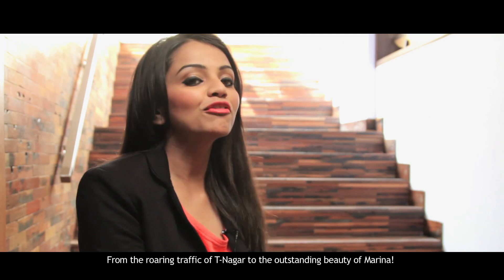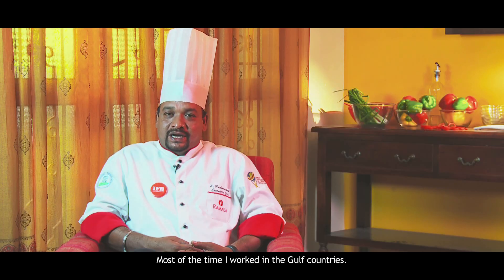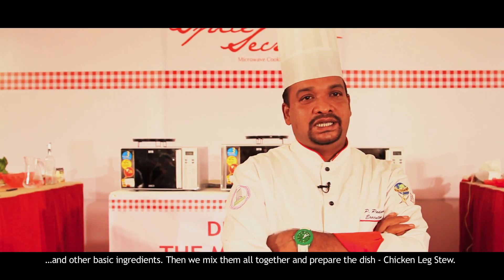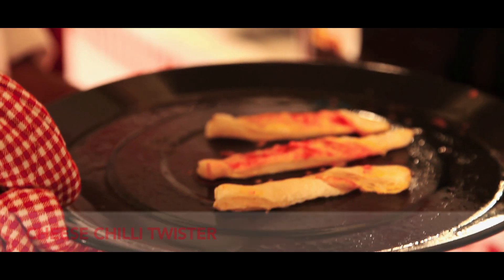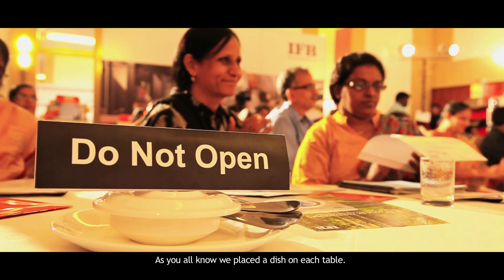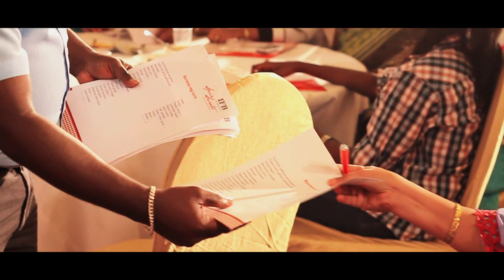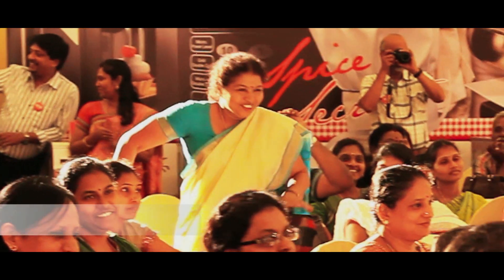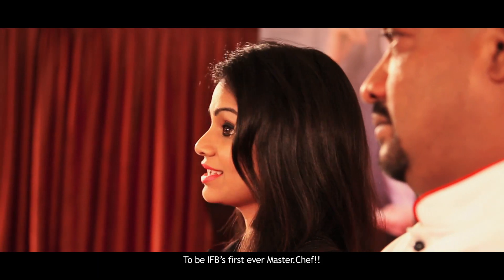IFB Spice Secrets Master Chef India - Episode 1 (Top 10 Auditions)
Here is an audition with a difference. There were excited food enthusiasts, a great chef creating magic with the Cheese and Chilly Twister, and of course the Master.Chef Auditions . Watch IFB Spice Secrets Master.Chef Auditions - Episode 1.